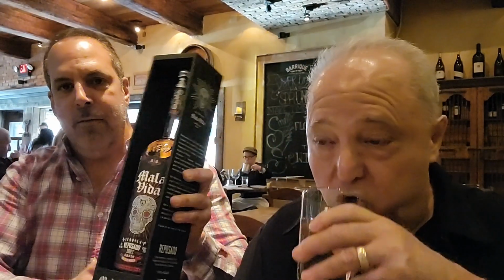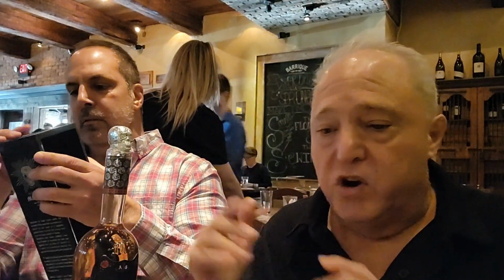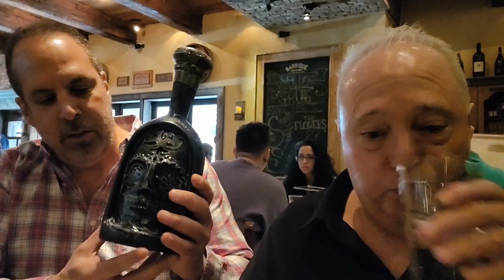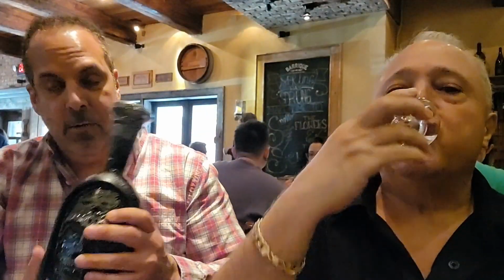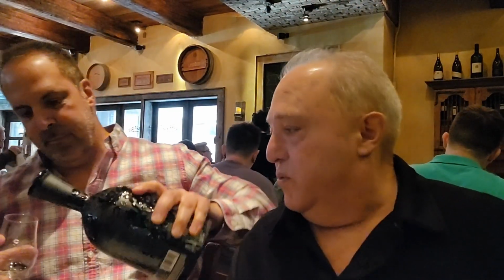Lou Agave of Long Island Lou Tequila-Mala Vida-Blanco/Repo & XA (Collaboration)-Relax & Check It Out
AND Check out my Great Website, where I am known for Honest Reviews, informative short videos,  Real 'Top Tequila' Lists, and a solid 'Learn section'